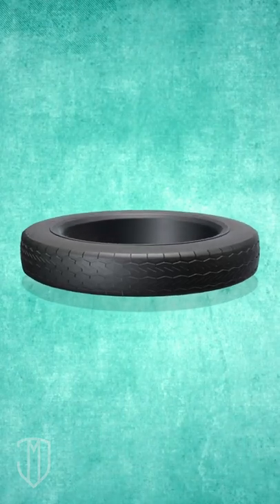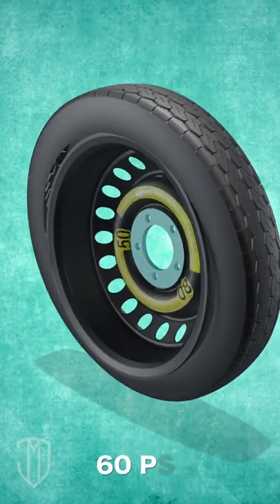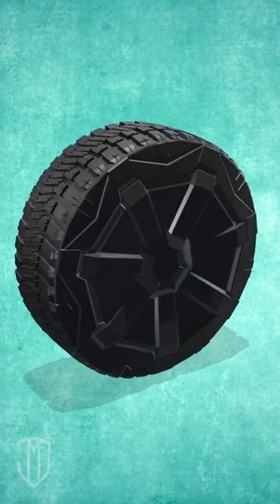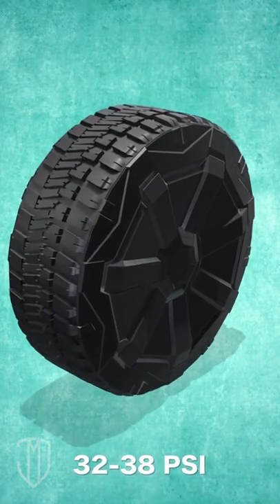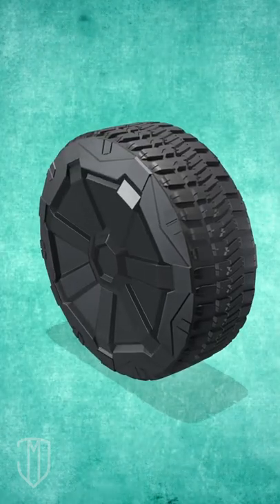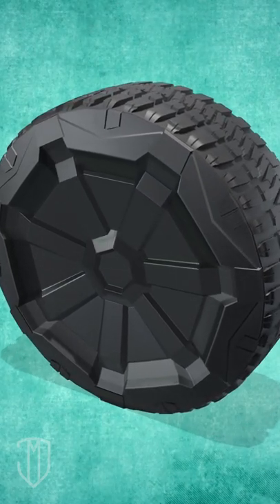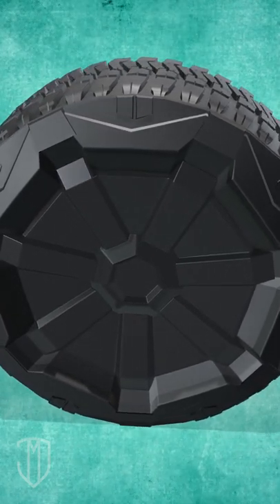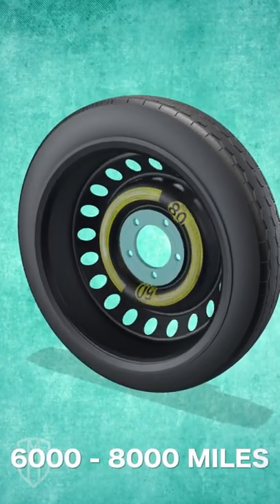Why Your Tires Wear Fast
Did you know that spare tires operates at a higher PSI than standard tires?   Compact spare tires typically require 60 psi.  If it’s less than 55 psi, it’s pretty much useless and can pop off the rim.  Full size spares for trucks and SUVs can be between 32-38 psi, up to 60 psi.  Always read the markings on the spare to get the actual pressure requirement.

Also, never inflate your tire to the max psi.  Otherwise, you’ll risk a blowout, and you’ll reduce your ability to control the car since handling and braking will be much worse.  So to be extra safe, pressure your tire just a few PSI below the specified amount.  Lastly, check the PSI in your spare at every tire rotation, or every 6,000 to 8,000 miles.

New to my Channel?